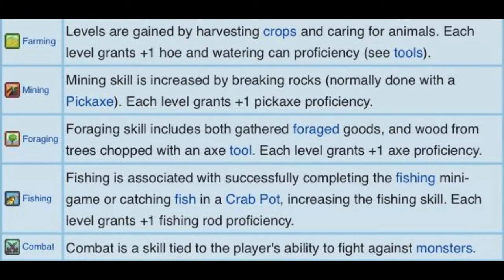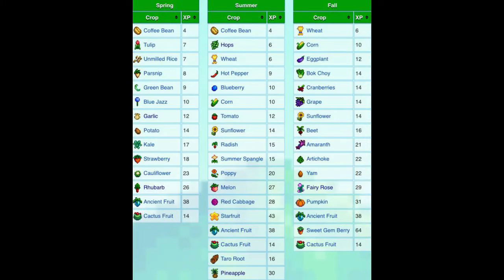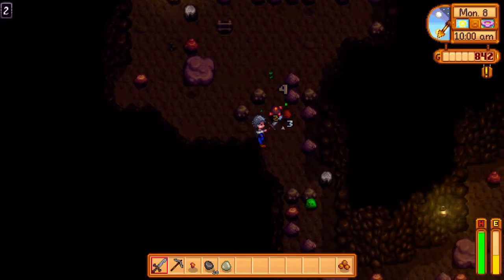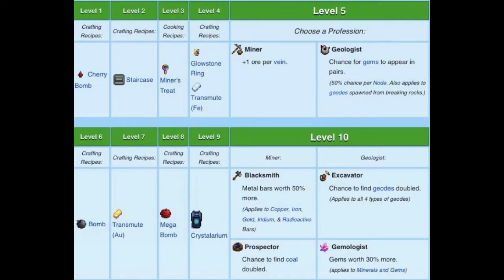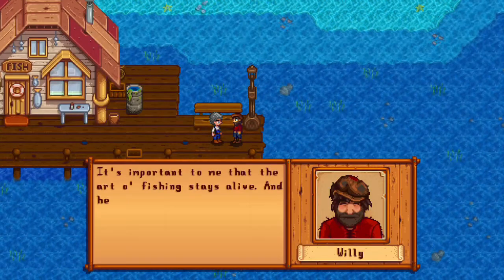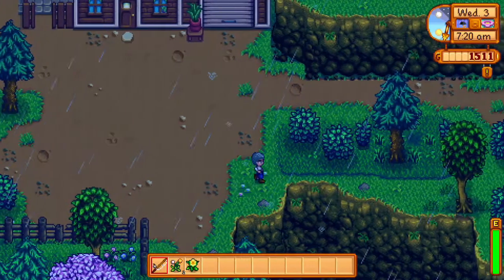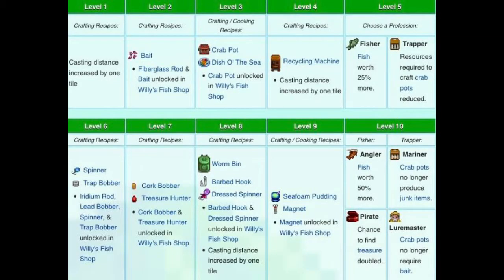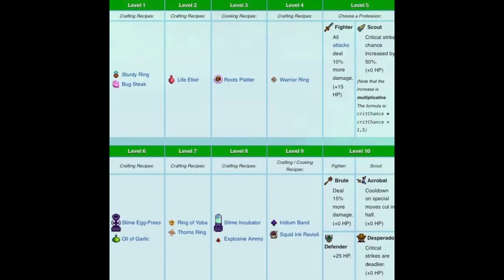Stardew Valley - Master of the Five Ways - Achievement Guide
Achievement Guide for Stardew Valley's Master of the Five Ways achievement. Enjoy!
Achievement guide for Stardew Valley's Fector's Challenge and Prairie King achievements. Enjoy!
Timestamps below!!

00:05 Intro

00:24 Farming

1:27 Mining

2:32 Foraging

3:25 Fishing

5:19 Combat